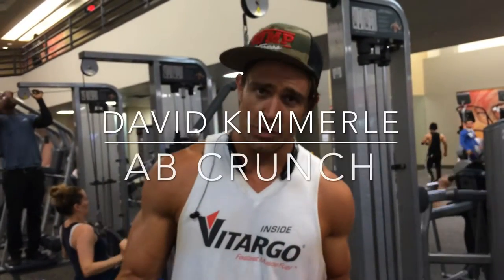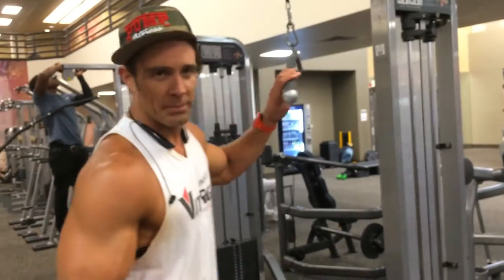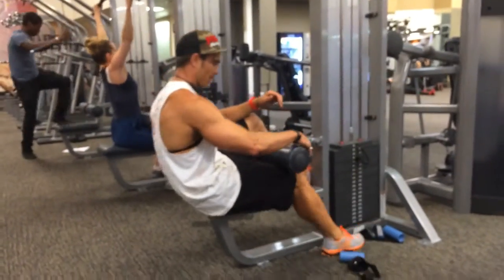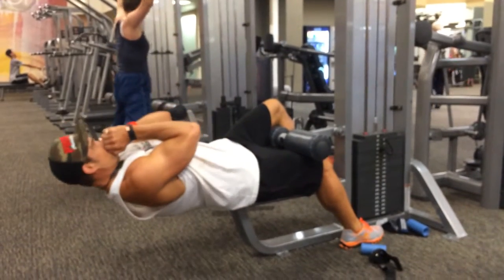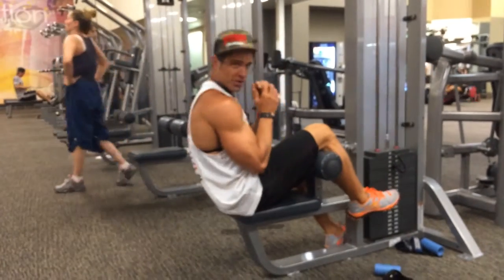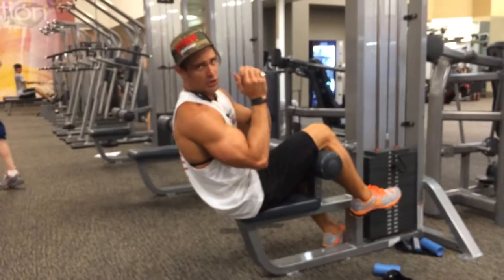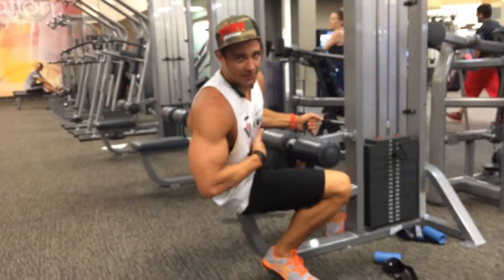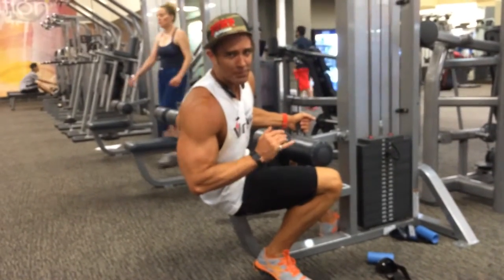Secret Ab Crunch Variation - David Kimmerle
David KImmerle